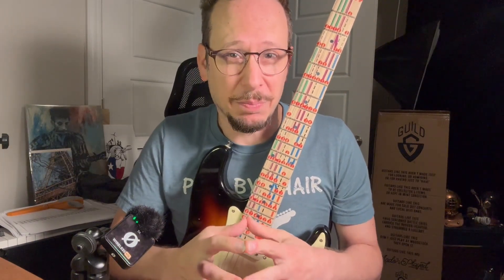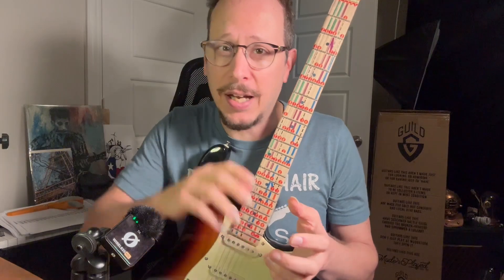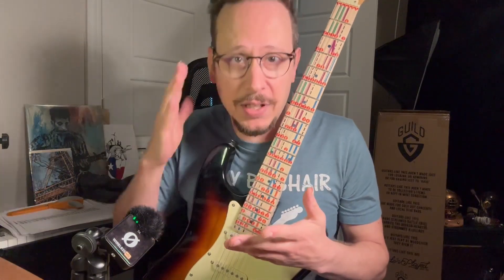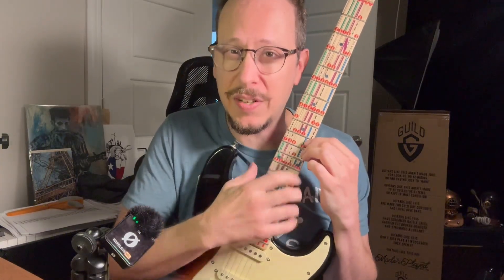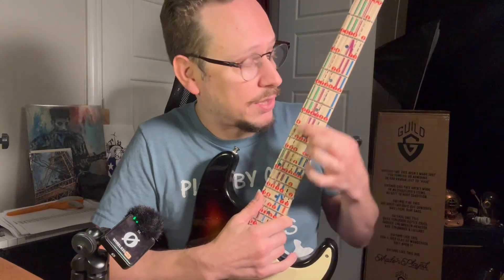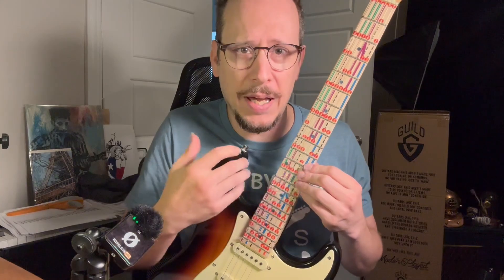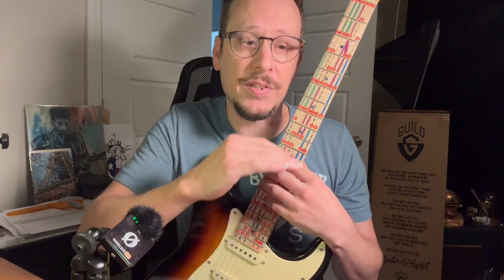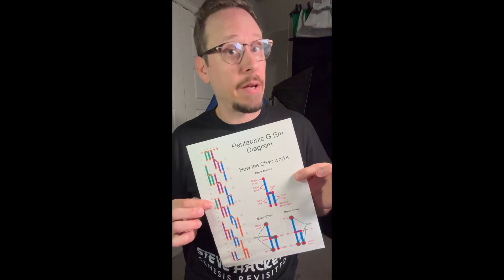Why Theory?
Why Theory answers several questions I've had lately about the Chair System and Western Music Theory.